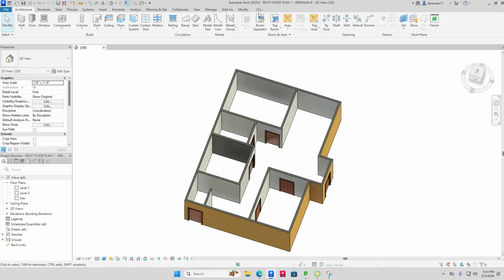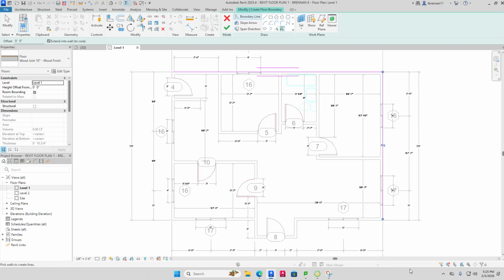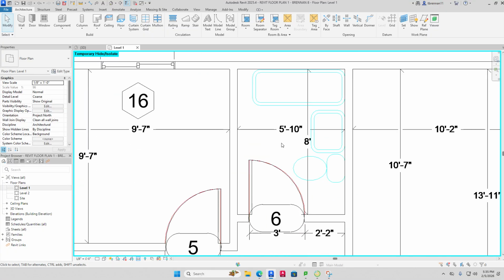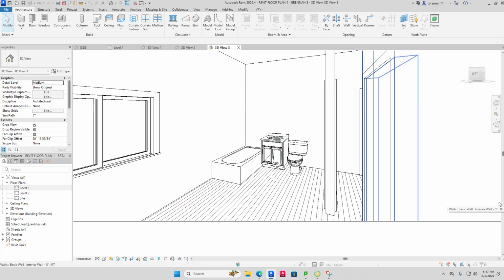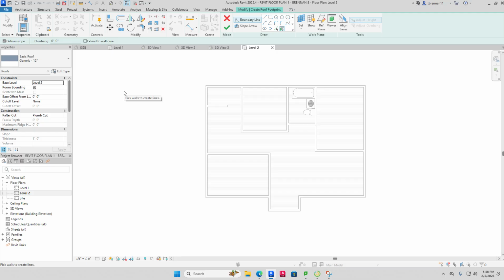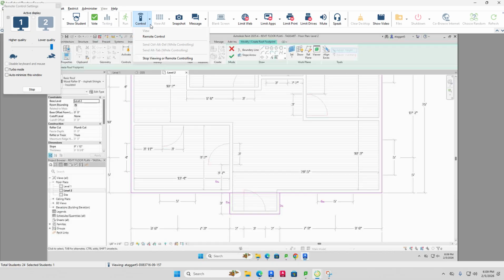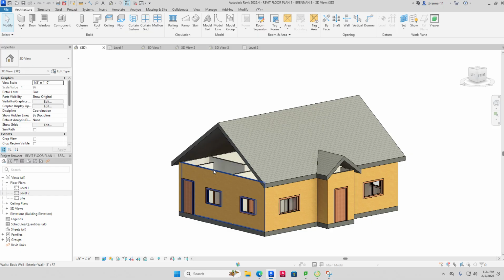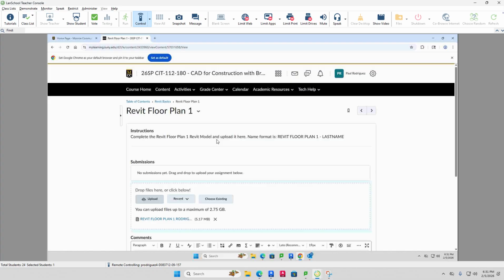CAD FOR CONSTRUCTION VIDEO FEBRUARY 5, 2026